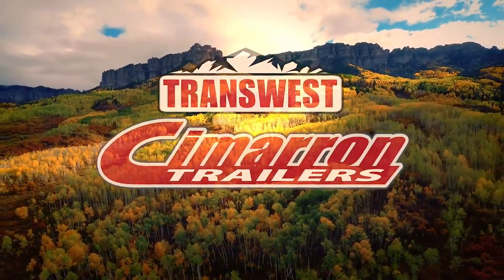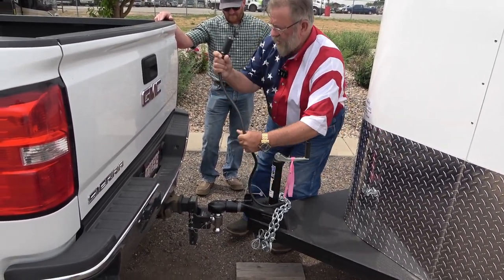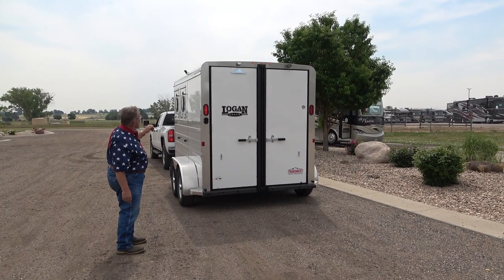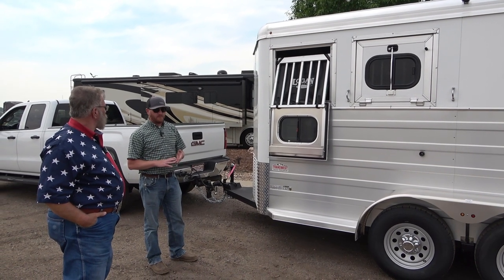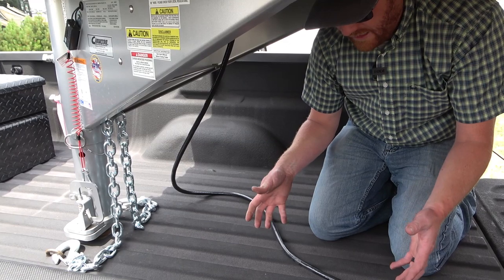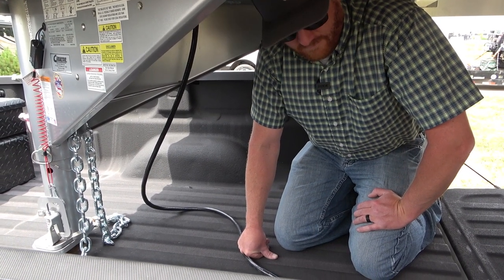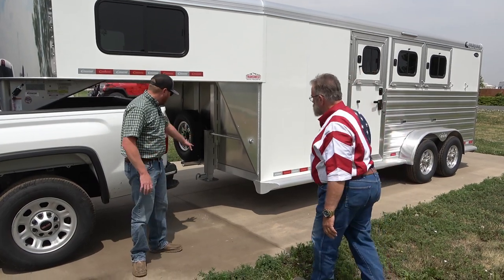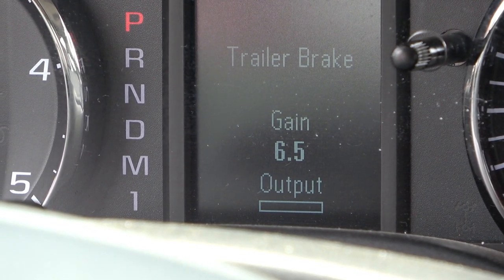How to backup a trailer, how to connect a trailer, trailer brakes, trailer mirrors, safety chains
MrTruck.com and Transwest Truck Trailer RV team up to bring you trailer tips. How to be safe and confident using your trailer. Trailers can be complicated and trailering can be intimidating.  MrTruck with 43 years of trailering experience and CJ connects trailers everyday all with safety in mind. Tips attaching your trailer, proven ideas for backing up your trailer, all the steps you need to do properly. This is a good reverse video you'll want to watch over and over. Near the end MrTruck demonstrates how to use Fords Pro Trailer Backup Assist™ and we discuss Ram's new Trailer Reverse Steering Control.